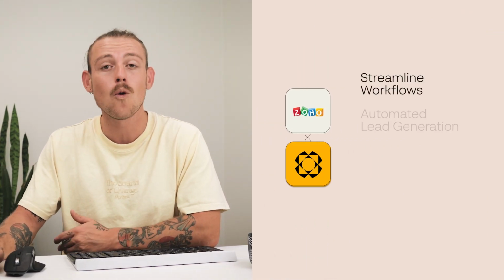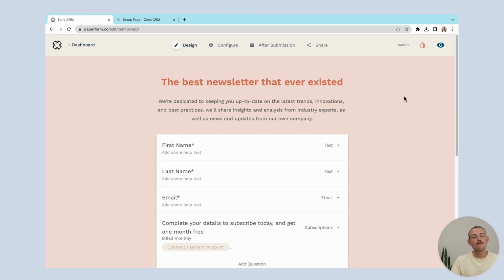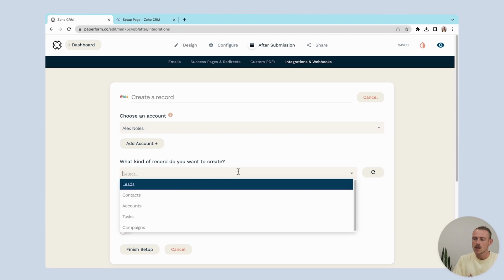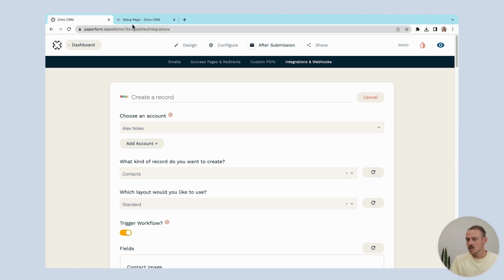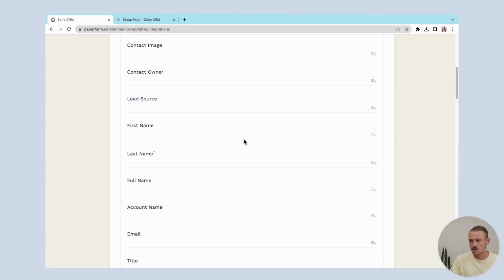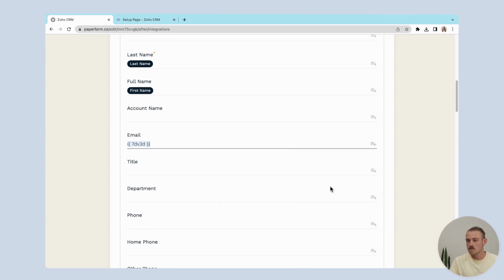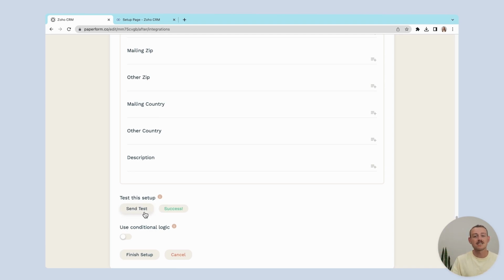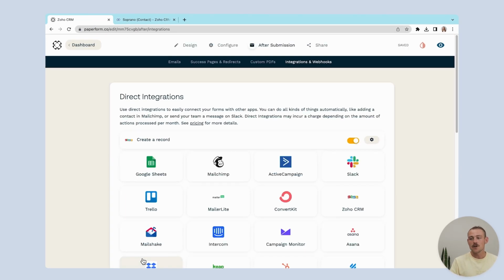How to connect Paperform to Zoho CRM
Looking for a way to level up your customer relationship management game? In this video, we show how Zoho CRM and Paperform can help you streamline your workflows and manage your customer interactions more efficiently.

Whether you're a business owner looking to improve your customer management process, or a team member looking for a more efficient way to collaborate on customer-related tasks, this video is for you.

So let's get started with Zoho CRM and Paperform.

📚 LINKS & RESOURCES

👋 ABOUT PAPERFORM